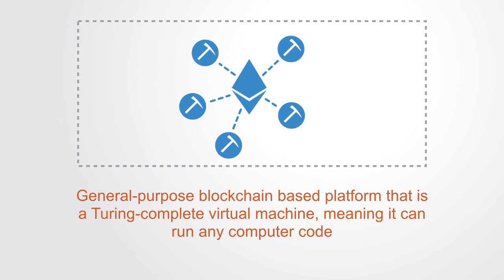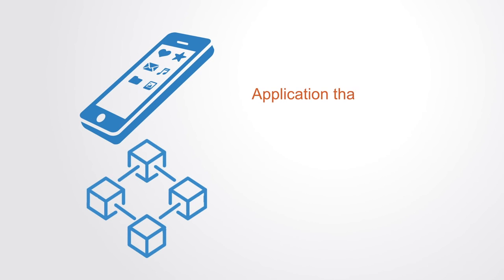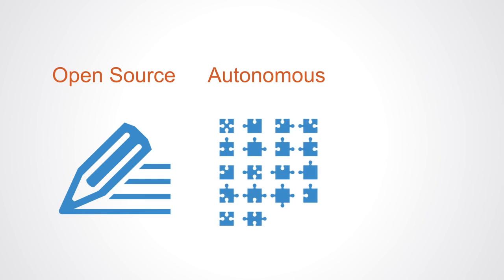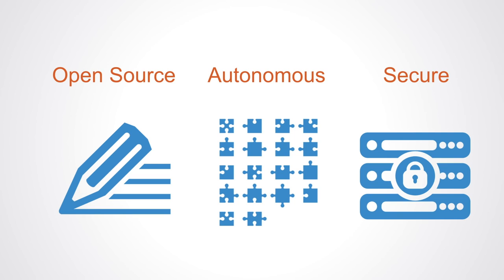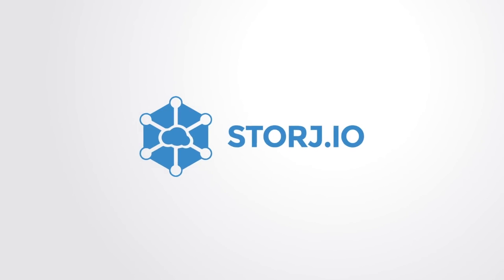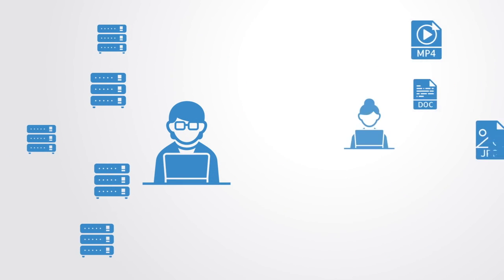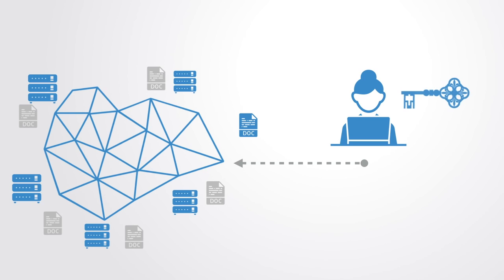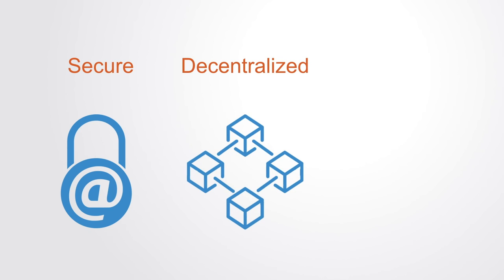Distributed Applications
A Dapp is an application that runs on a network in a distributed fashion with participant information securely protected and operations executed in a decentralized fashion across a network of nodes. Dapps use open source code, operate autonomously with data and records cryptographically stored on a blockchain